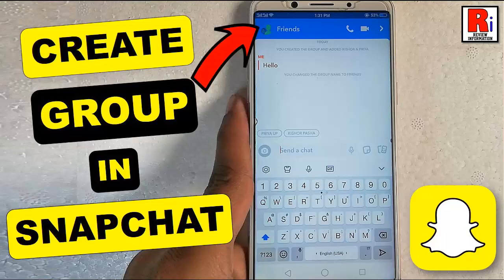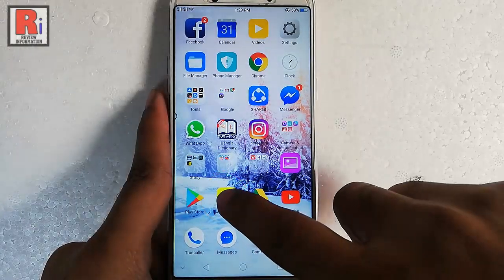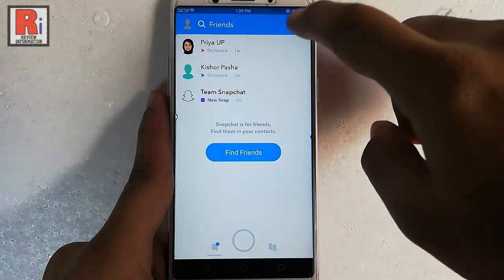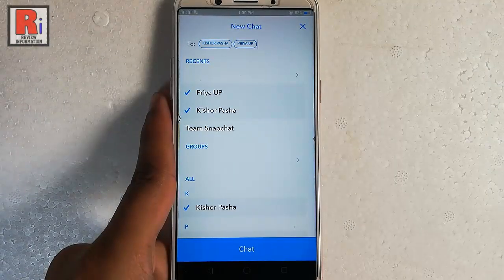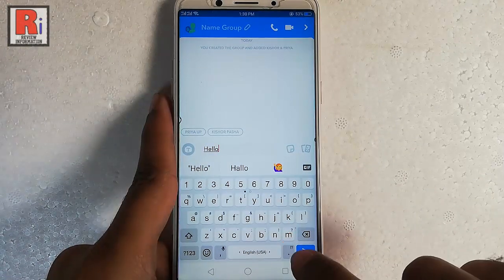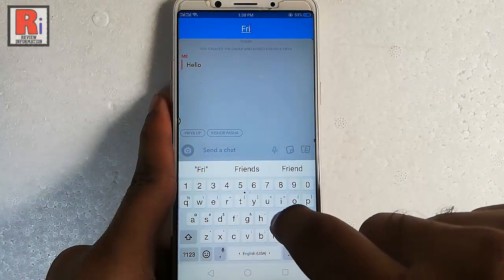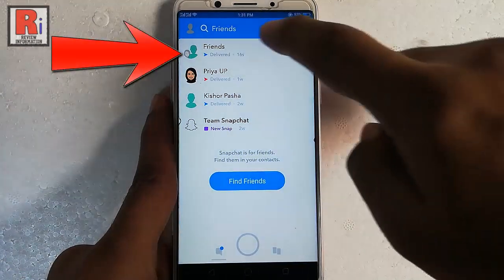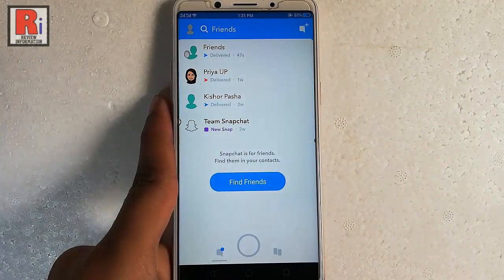How To Create A Group In Snapchat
In This Video I Will Show You, How To Create A Group In Snapchat.